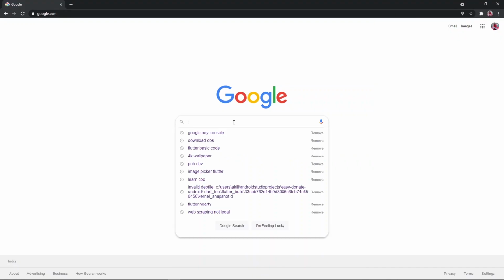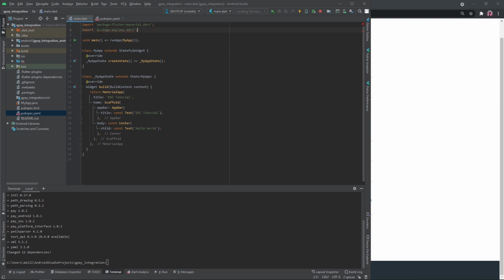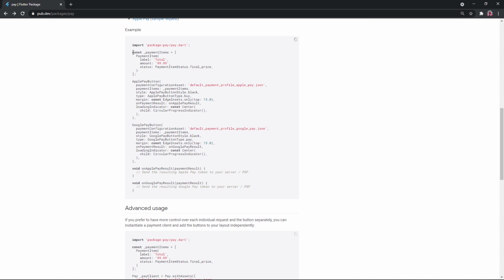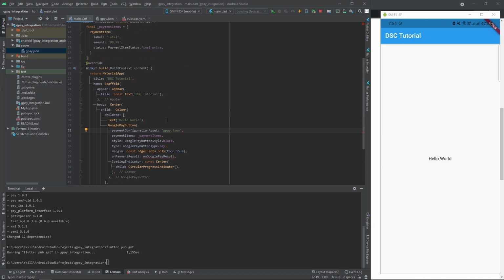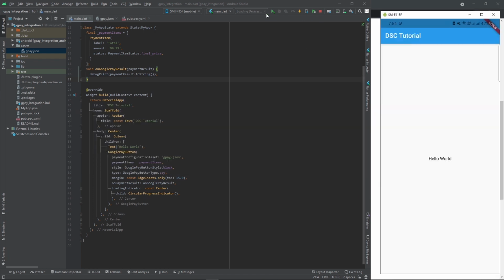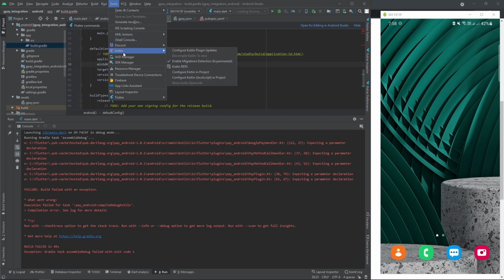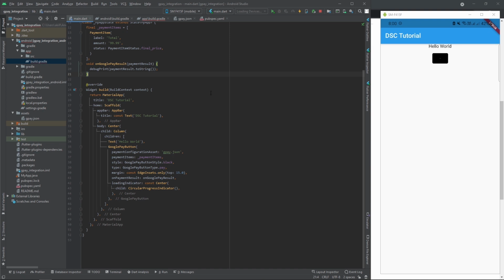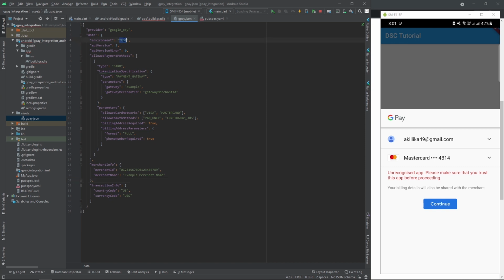GPay Integration Tutorial in Flutter 2.2 | DSC SASTRA Deemed University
This video explains the step by step procedure to integrate GPay within your Flutter application for making payments.